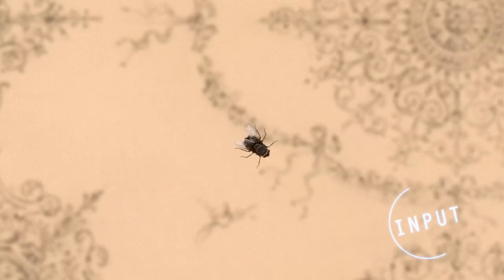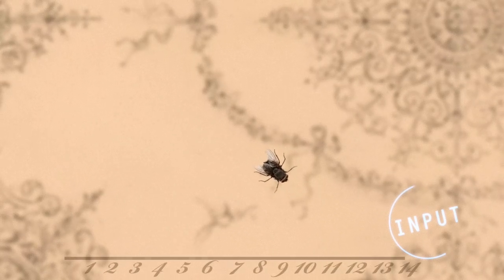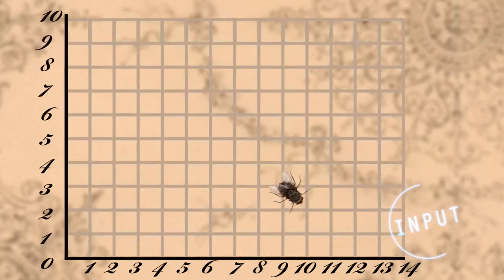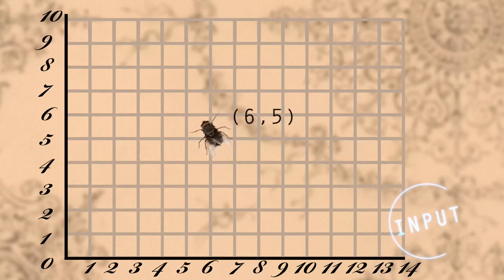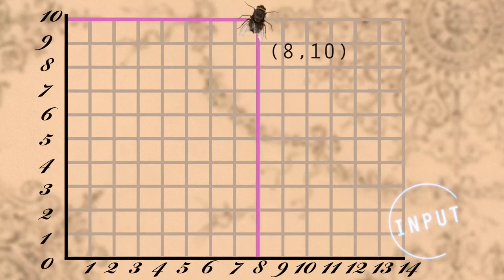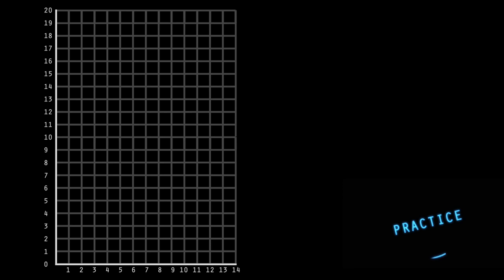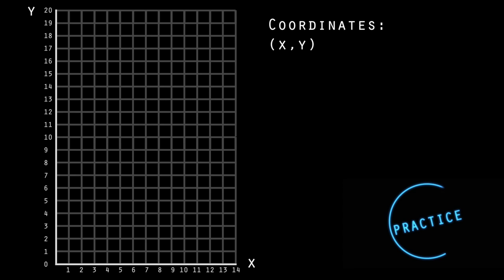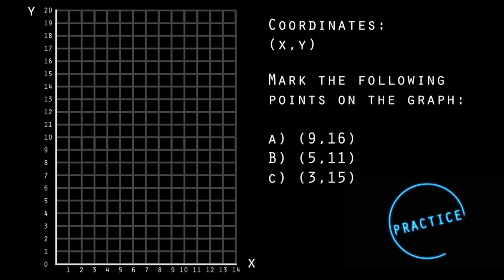The Cartesian Plane (M251)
You may well know the Cartesian Plane, just not by this name. Discover its origins* and practise using it as we prepare to represent algebra visually in this maths revision video...

(*some historical paraphrasing may have occurred here...)